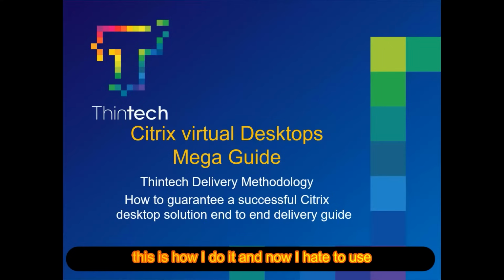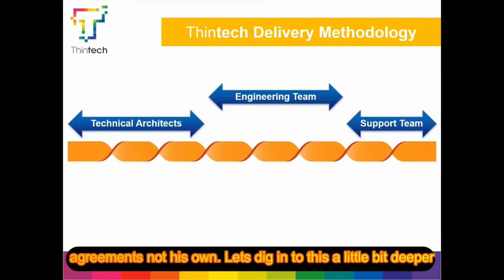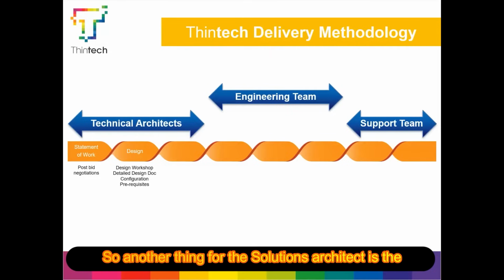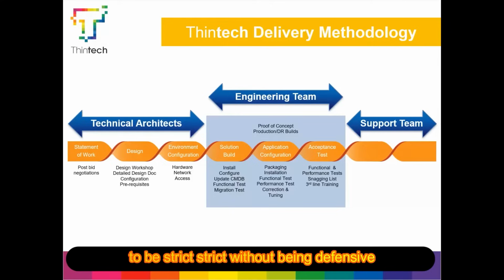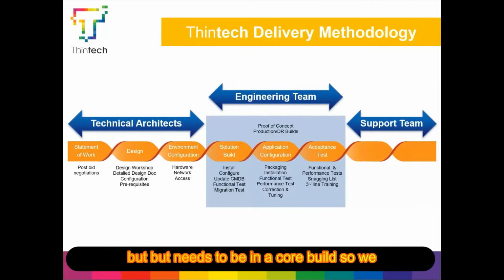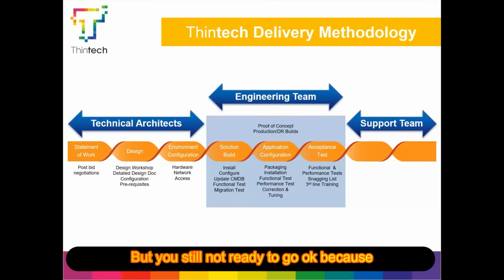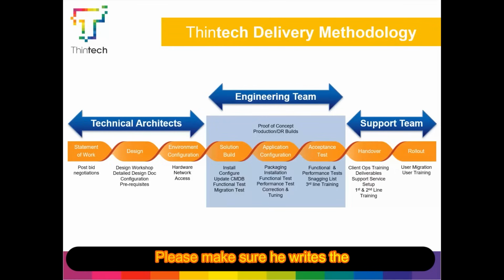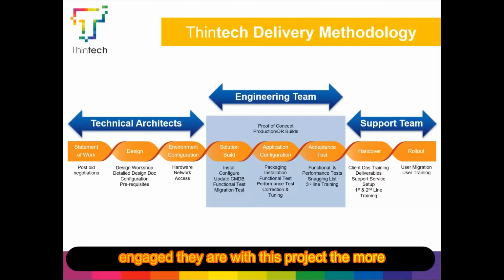The Citrix Virtual Desktops Mega Guide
Thintech Delivery Methodology
How to guarantee a successful Citrix desktop solution end-to-end delivery guide